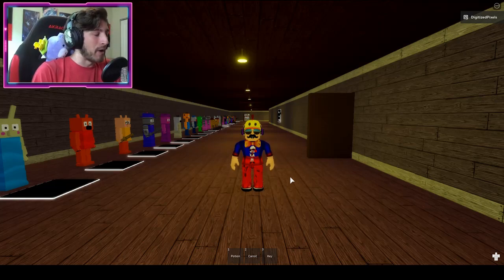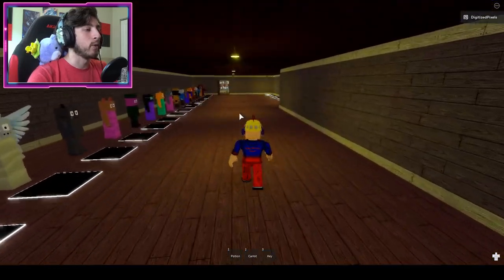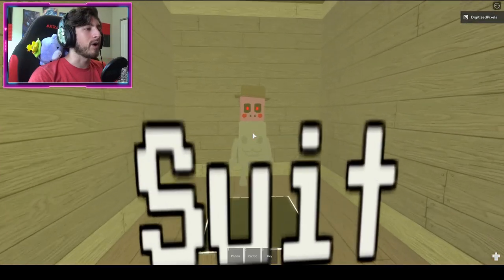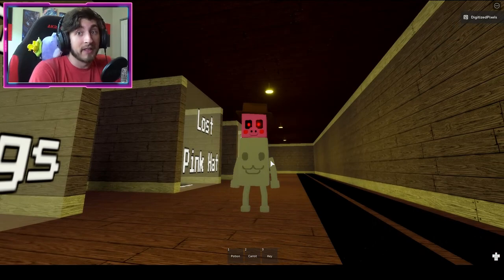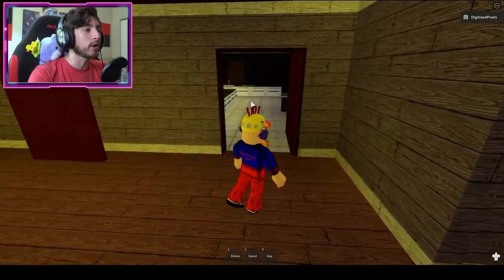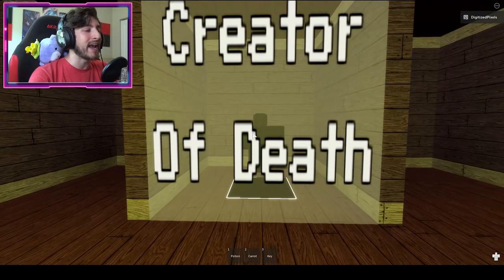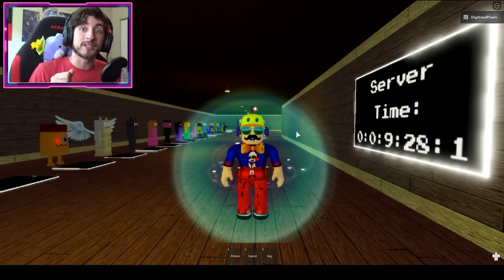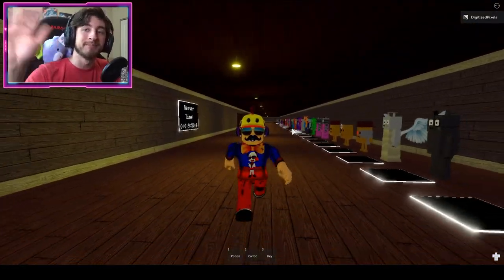How To Get WEIRD SUIT Badge and CREATOR OF DEATH Badge in Roblox Piggy RP [W.I.P]